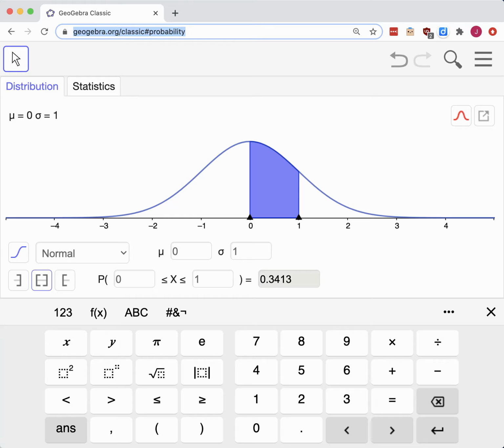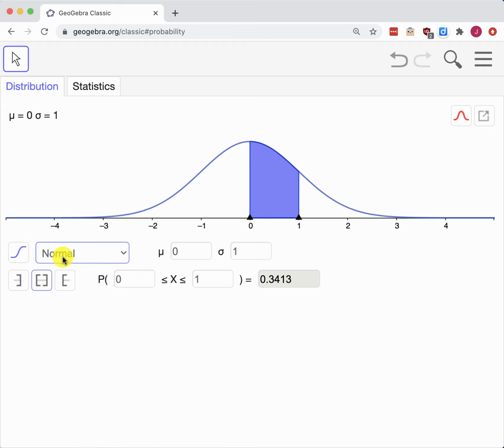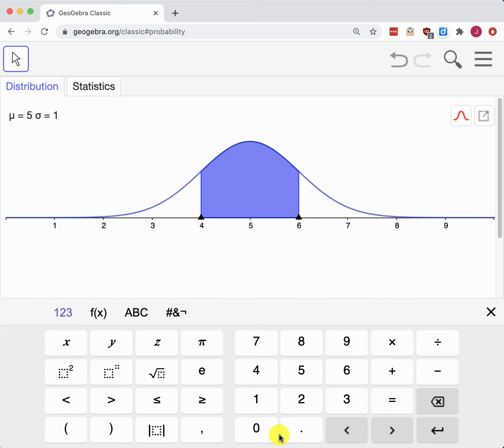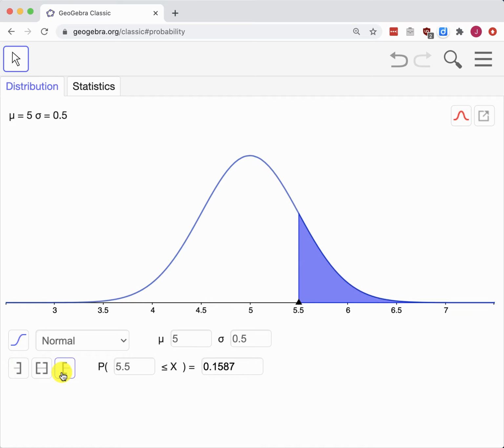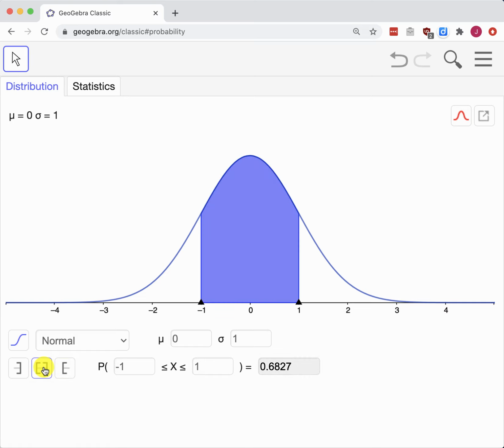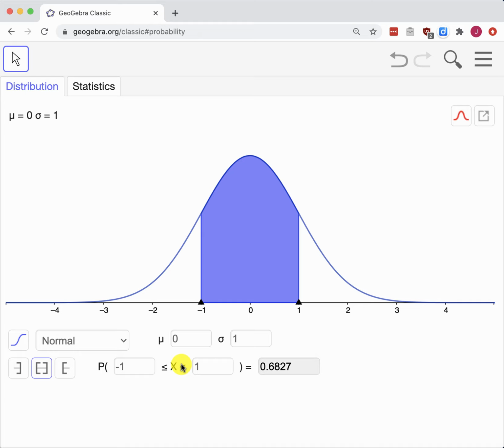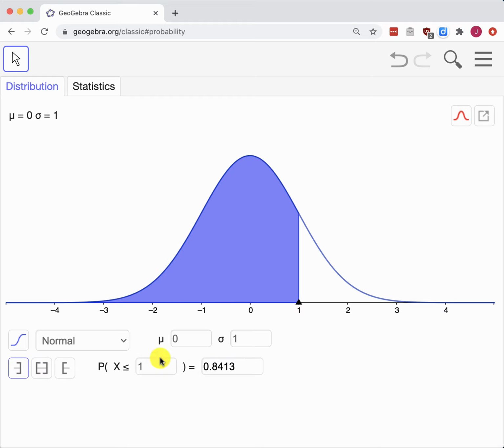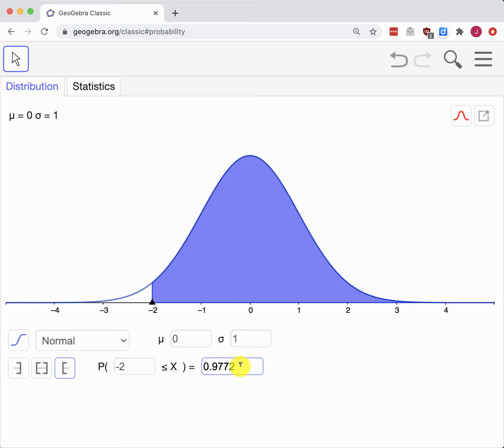Using GeoGebra's normal distribution: introductions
This video tells you what buttons to click using GeoGebra's normal distribution calculator.